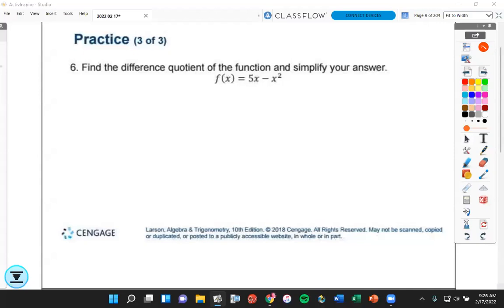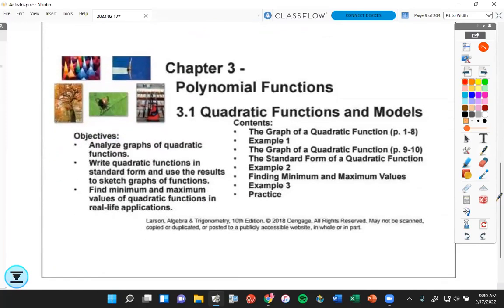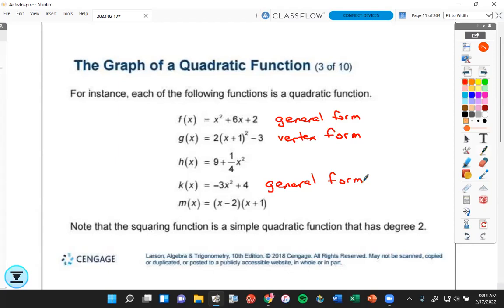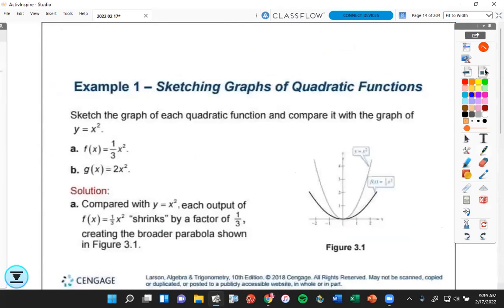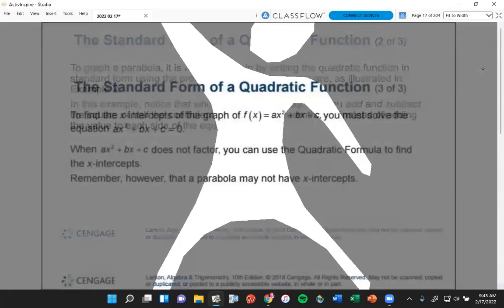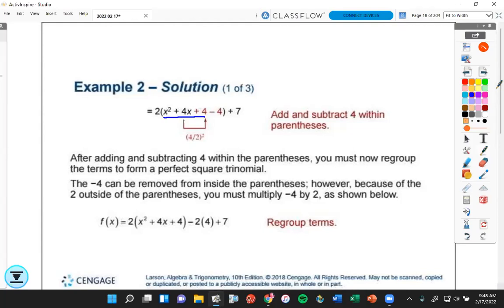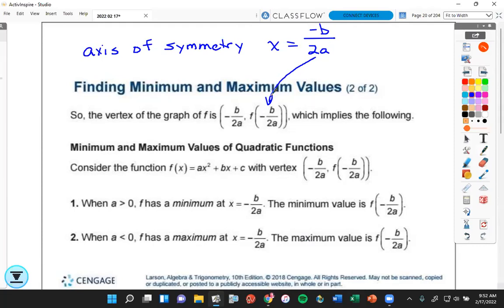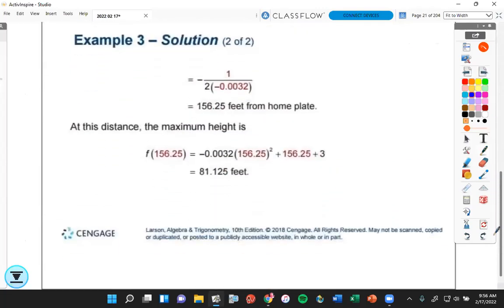3-1 Quadratic Functions and Models (2nd Period)